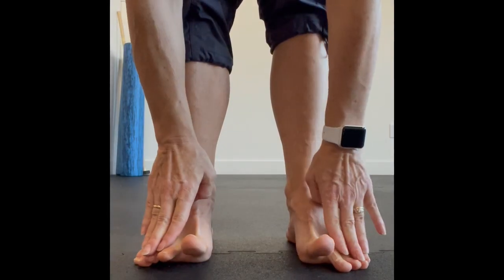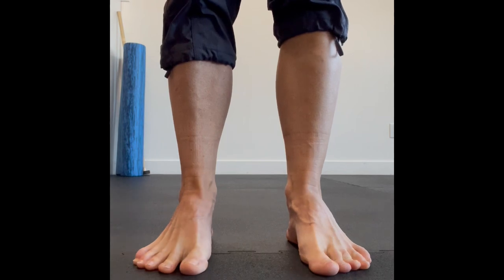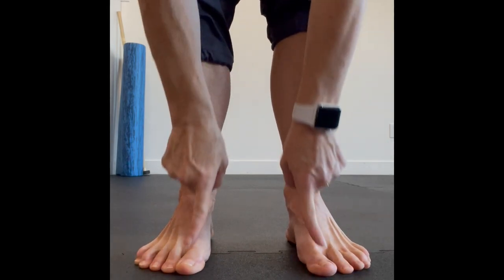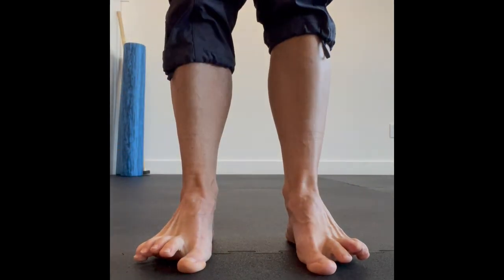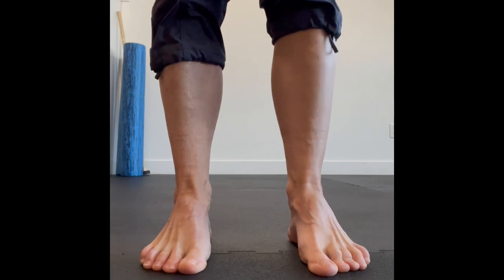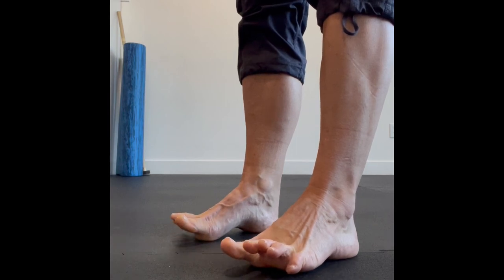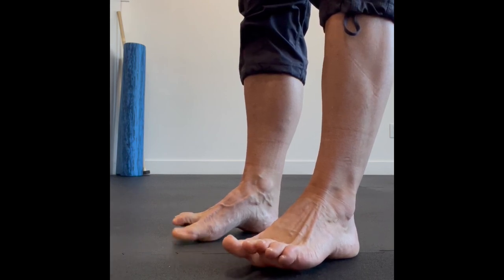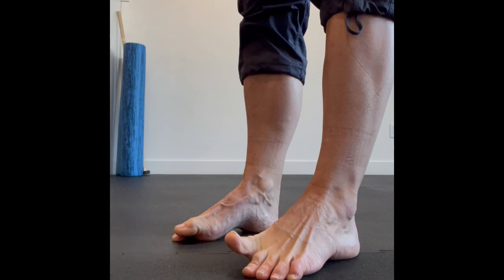Intrinsic Footwork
Follow Sally Benson through your daily foot CARs routine. Please consult your physiotherapist if you experience any pain with this exercise.